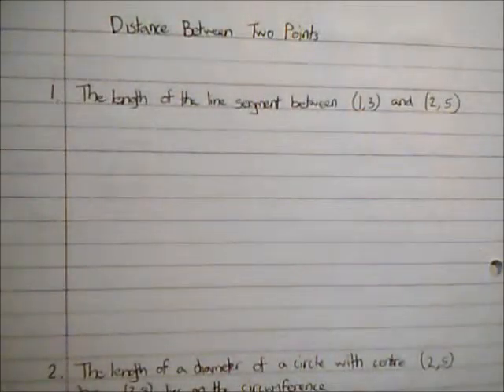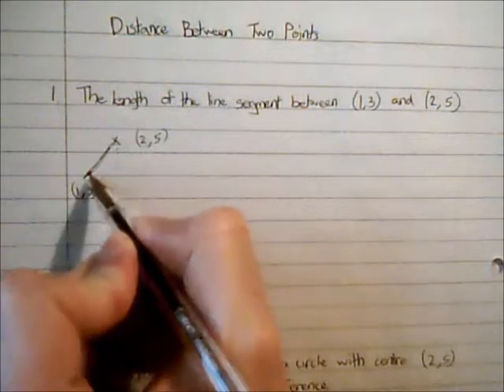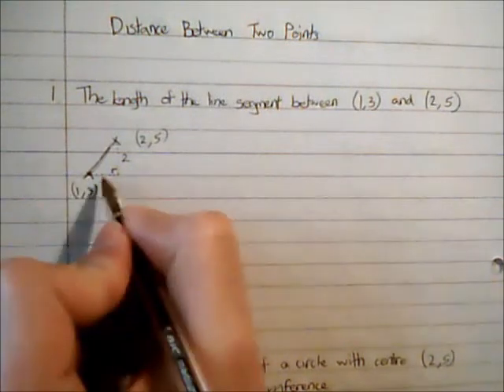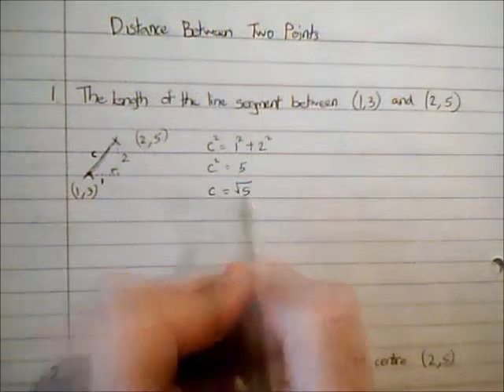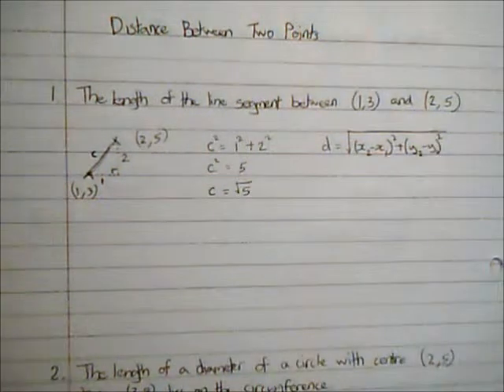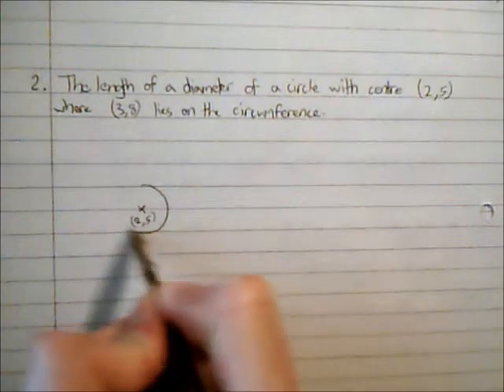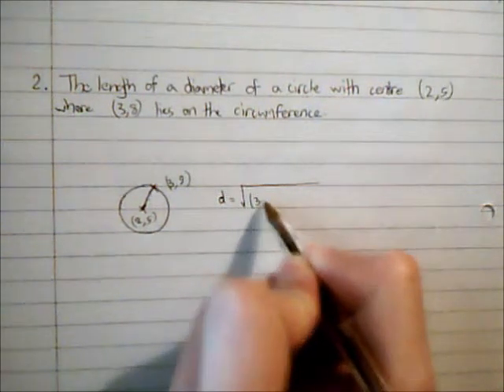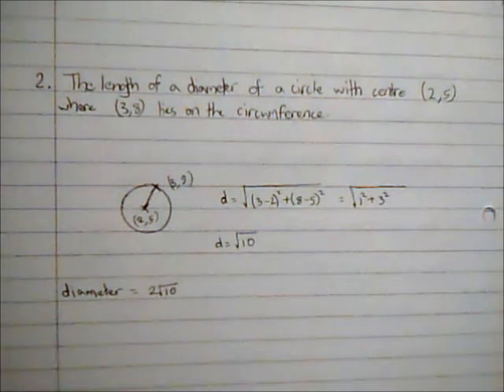The Distance Between Two Points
Video on how to find the distance between two points.